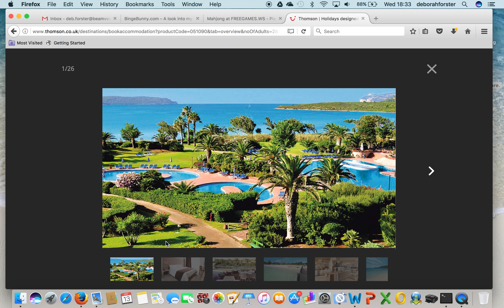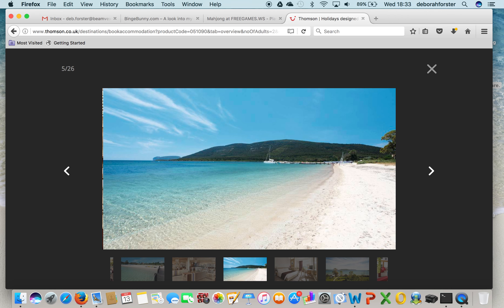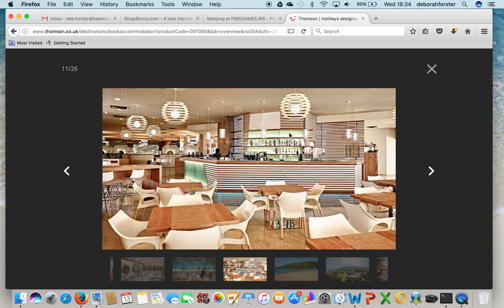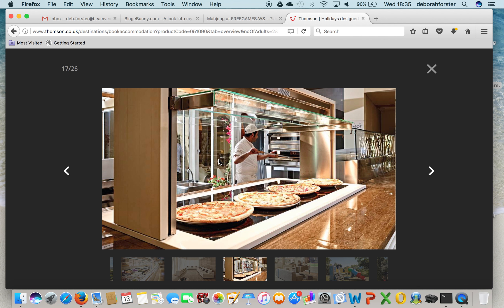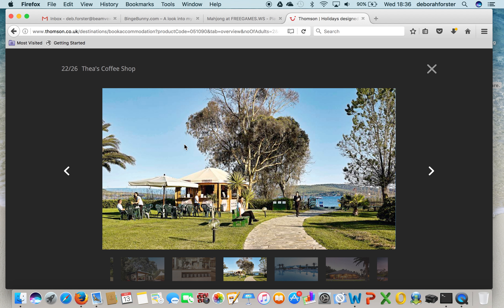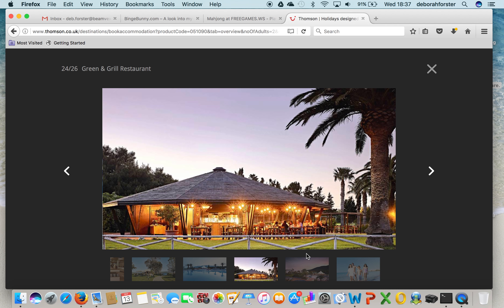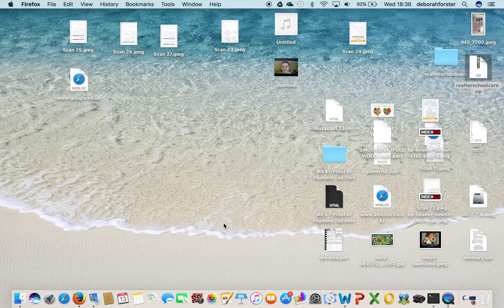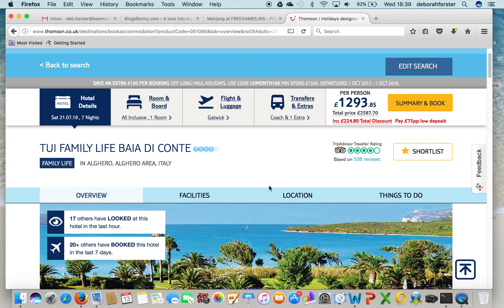redo video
gameing lewis live redo
 ps one week